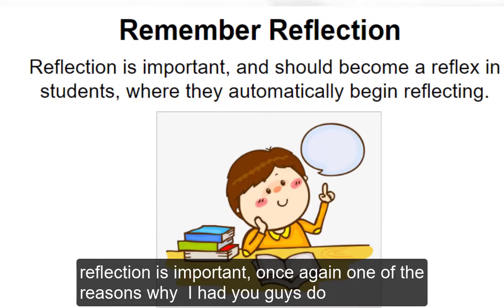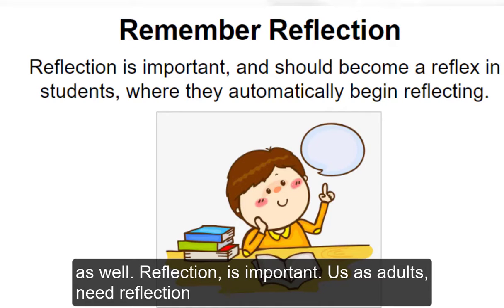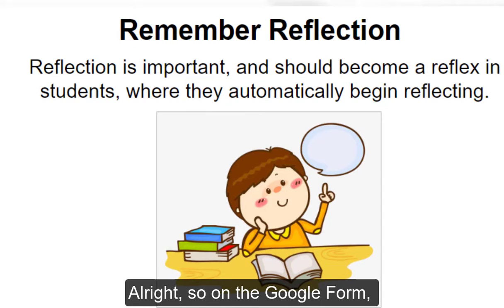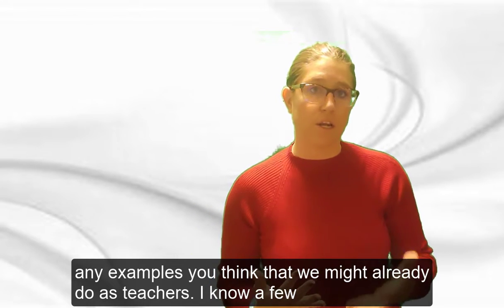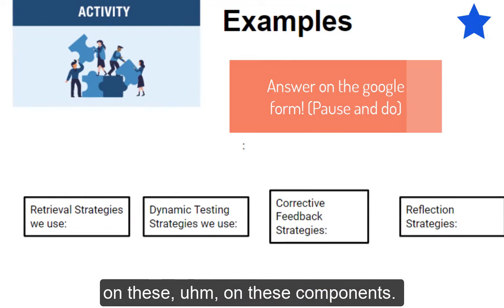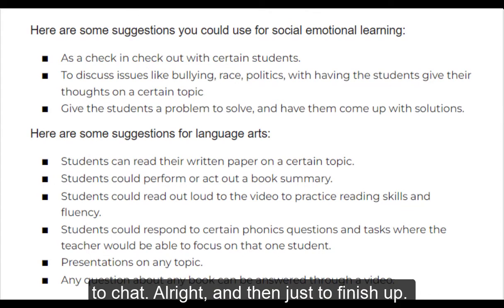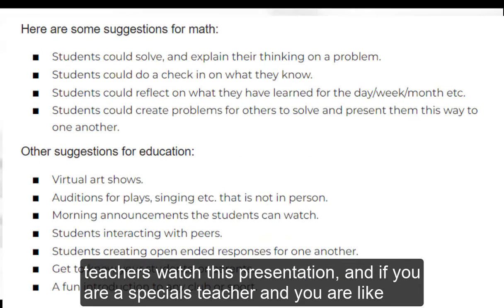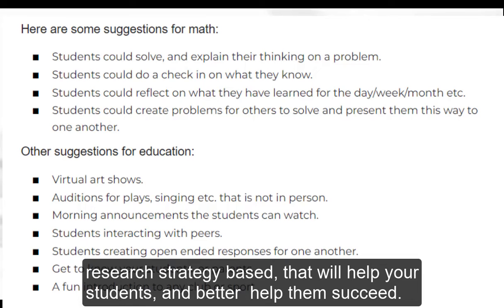Roberts 7150 Final Video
Hello! Welcome to my workshop on how students learn using technology! I will be focusing on research based strategies for you to use in your K-12 classroom, in order to better support your students. I had surveyed and collaborated with many teachers and students for this presentation, so I hope you enjoy and walk away with some new tools you can put to good use! Please fill out this google form if you watch the video

 The purpose of this form is to act as a reflection sheet as you work, good for projects, if you are working with others, you may talk with them during the scenarios. Please fill it out completely as the evaluation section at the end is very important to me!